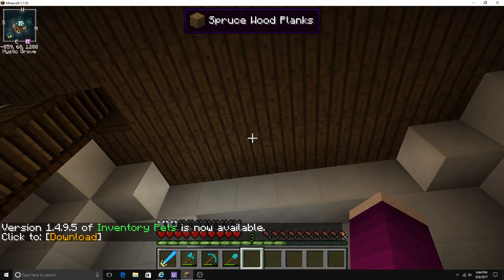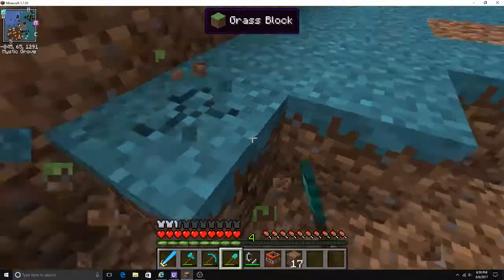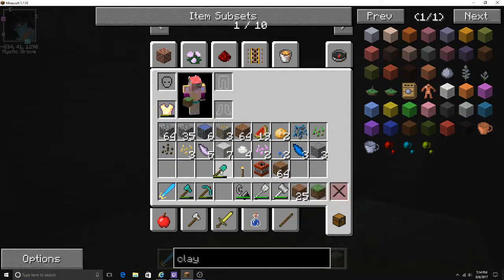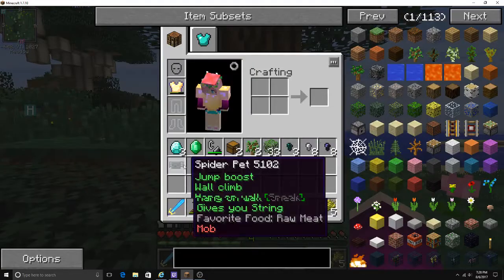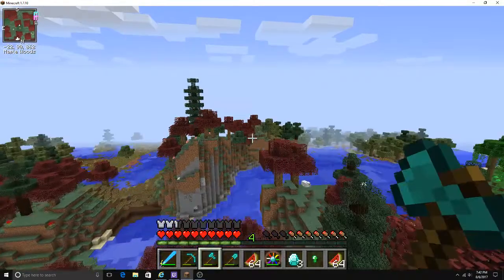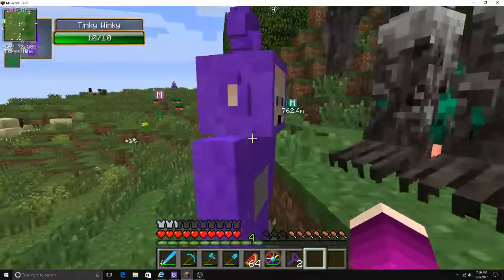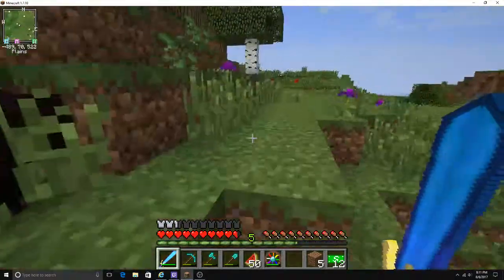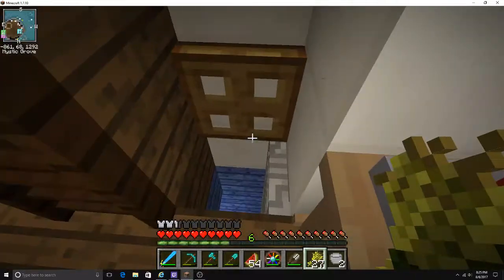MUSHROOM HOLLOW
I'm going to be playing in my modpack called cute vanilla+++